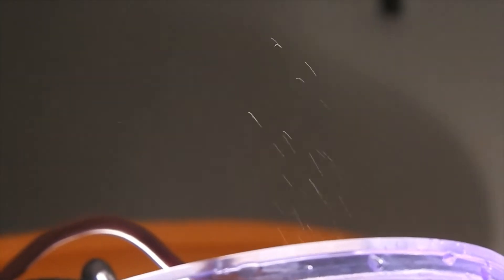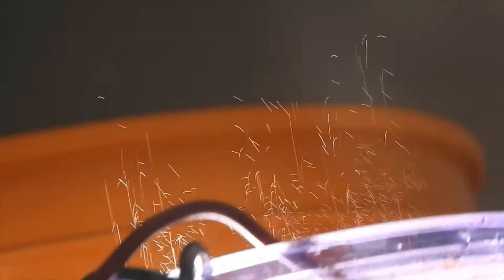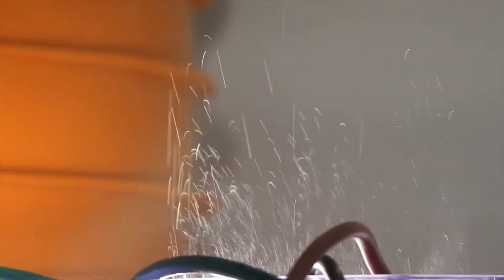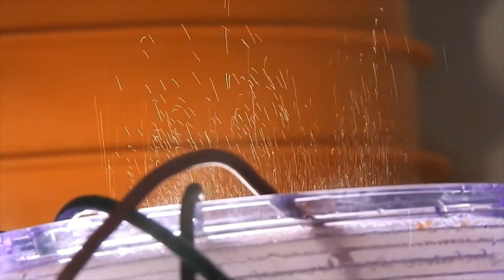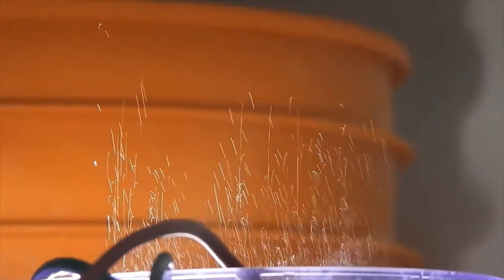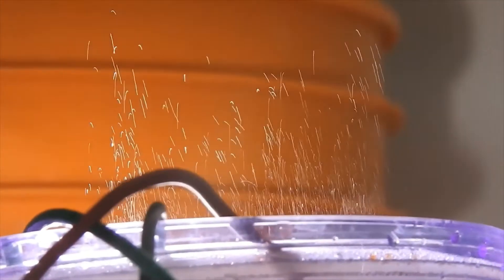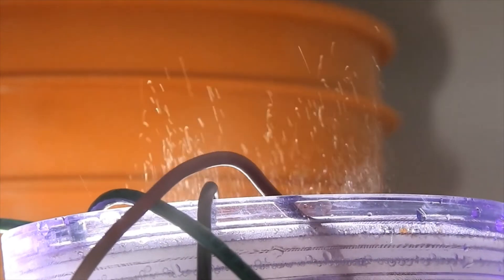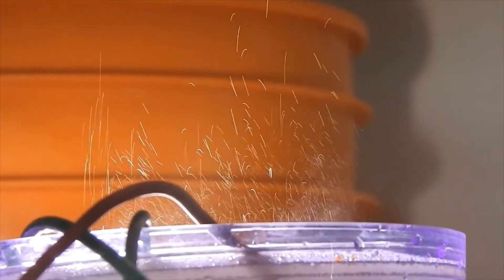Stanley Meyers HHO interesting bubble effect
An interesting affect while conditioning my 2 tube cells as per RAVI's guidelines.
The bubbles are literally jumping out of the container. I have never noticed this before!
The water is just tap water, NO KOH.

Wild.